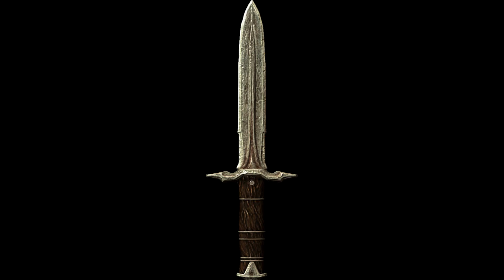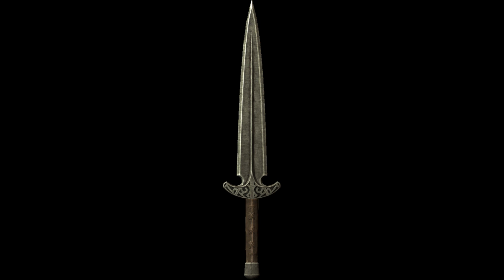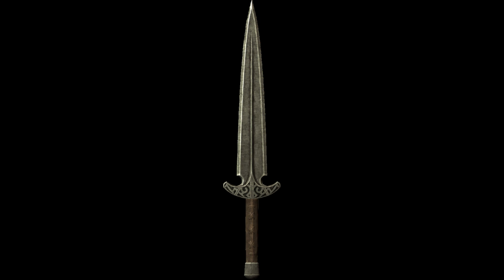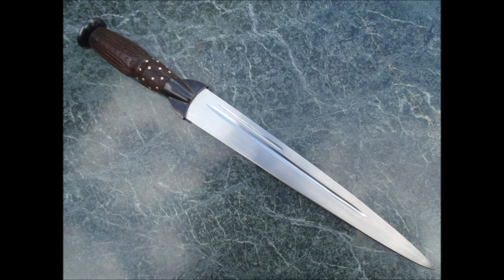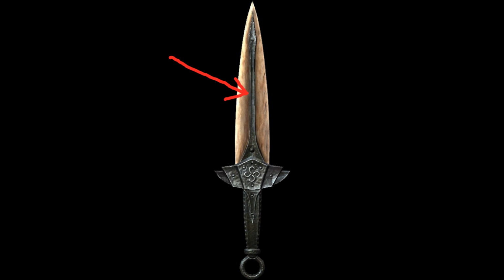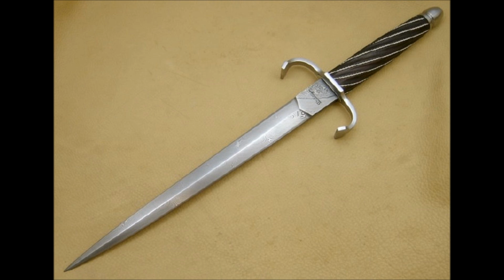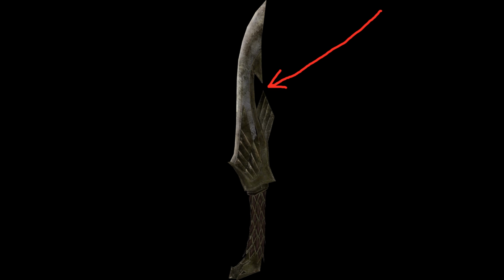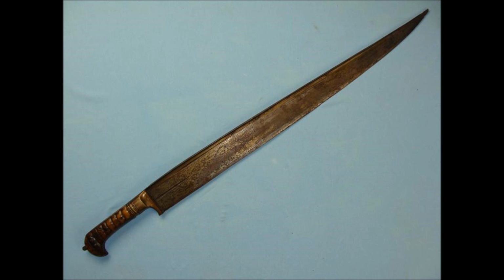Are the daggers in Skyrim realistic?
Hey guys, SnapJelly here and after Are the swords and greatswords in Skyrim realistic you guys asked for the daggers so here it is!

I will talk about the:
Iron dagger
Steel dagger
Dwarven dagger
Daedric dagger
Dragonbone dagger
Ebony dagger
Elven dagger
Glass dagger
Orcish dagger
Dragon priest dagger
Nordic dagger
blade of woe
Mehrunes razor
Stalhrim dagger
And Keening

and I'll compare them to historical designs like the Seax, quillon dagger, scottish dirk, khyber knife and so on.